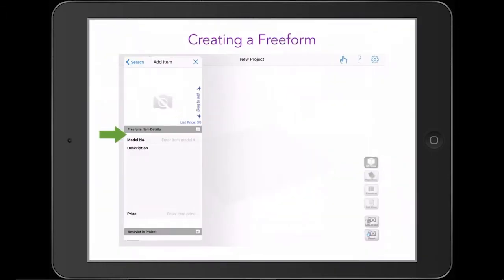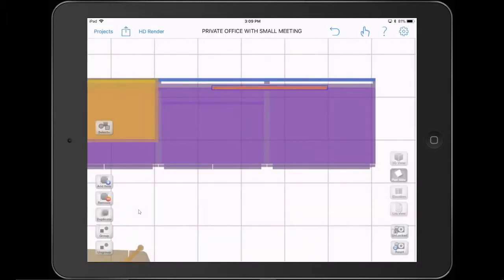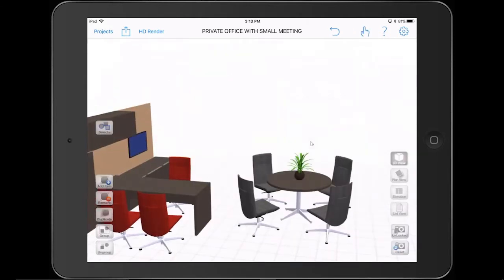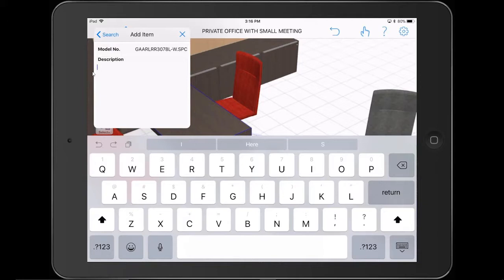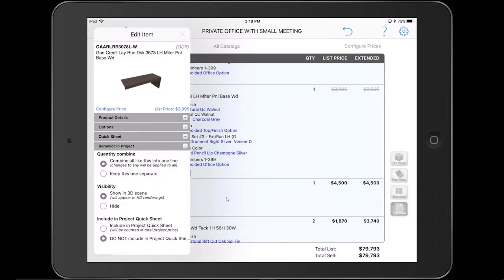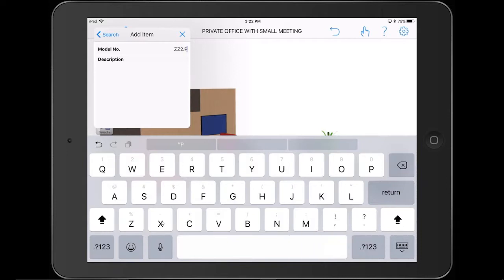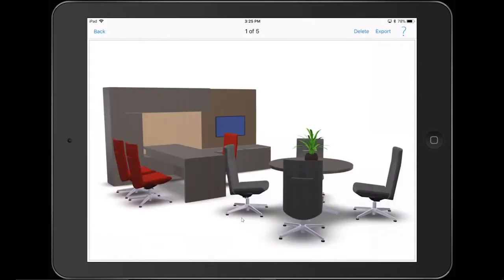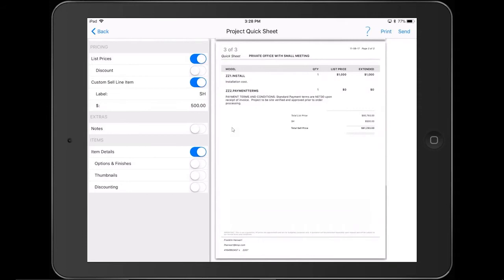KITS Webinar Wednesday - Freeform Items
Need to include an item that is no longer available in any current catalogs? Join this webinar to learn all about adding freeforms to your next project. Utilize this feature to create unique line charges, include ad hoc items and provide more information on c.o.m and specials.

This webinar is ideal for: Energized & Supercharged users